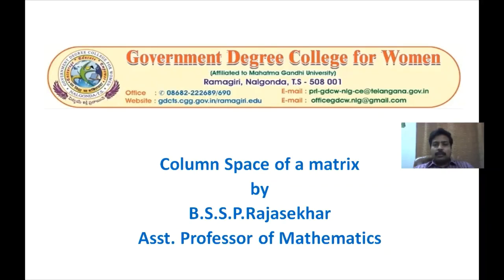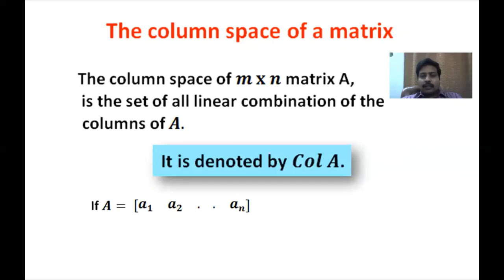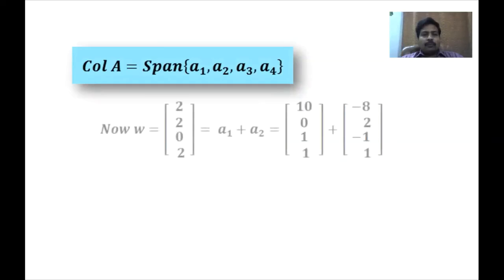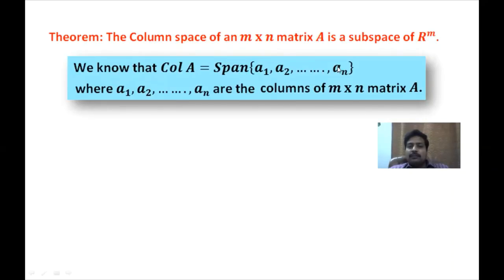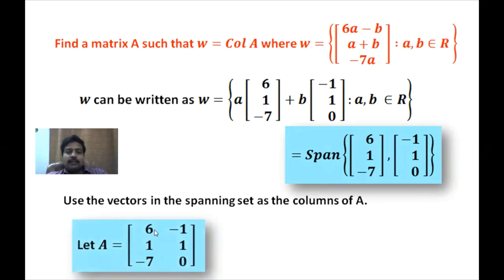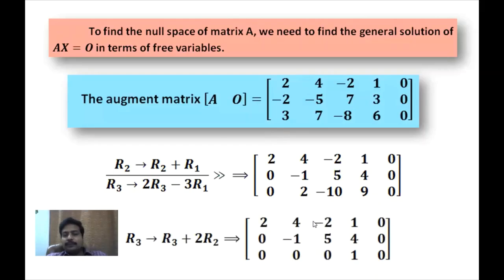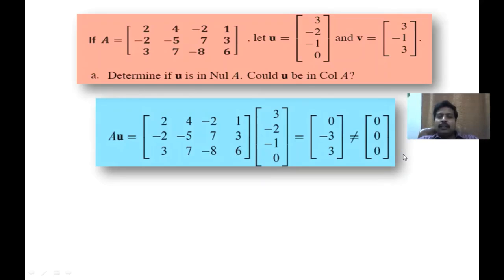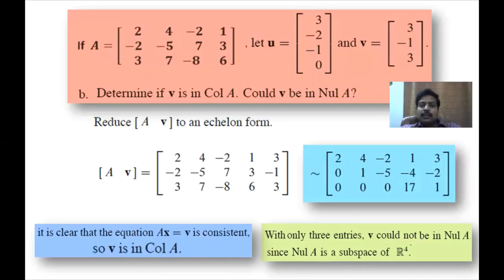Vector Spaces 6 BSSP Rajashekhar